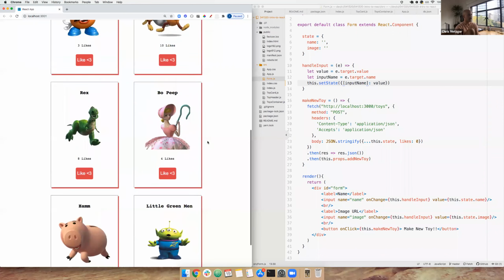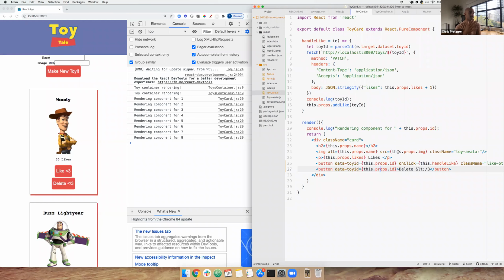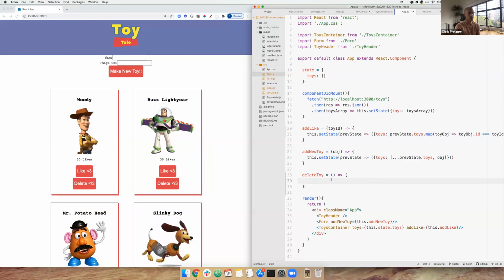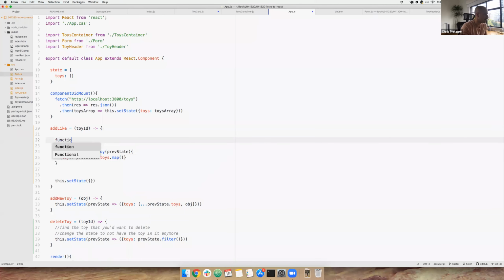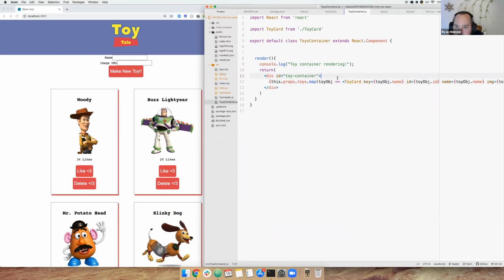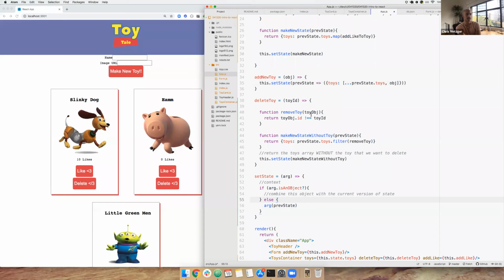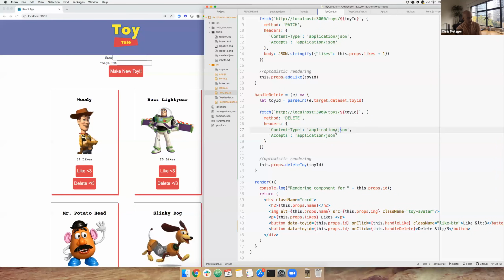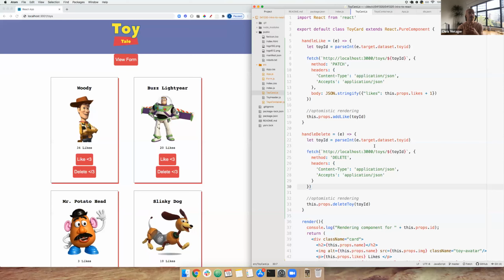React Crud 2